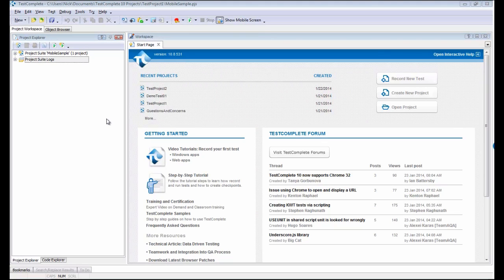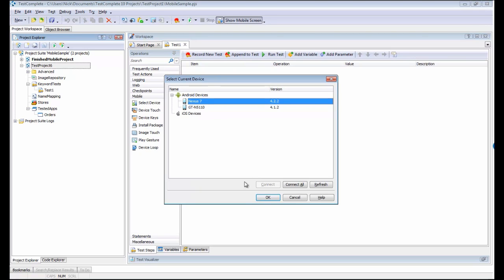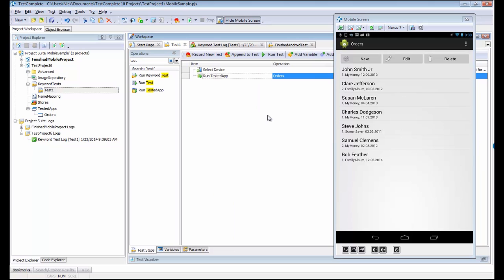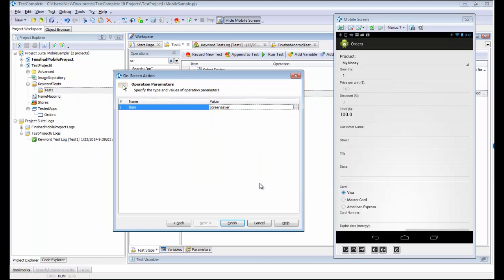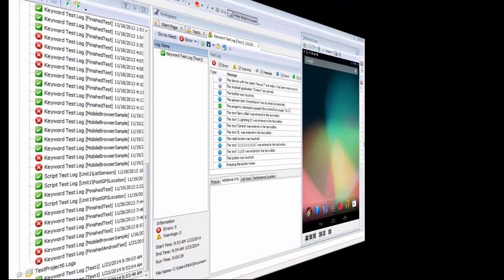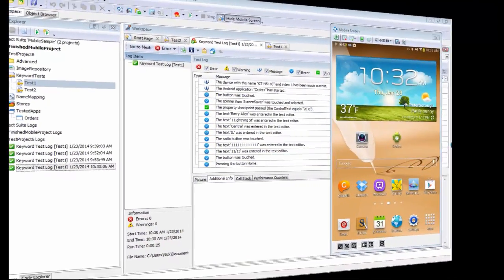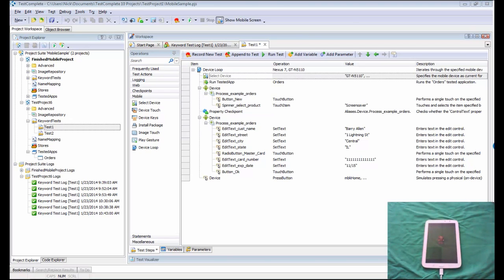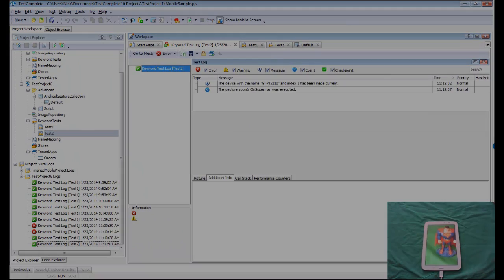TestComplete 10: Mobile Overview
TestComplete is an open test platform for easily creating, maintaining, and executing automated tests for desktop, Web, mobile, and client-server software applications.

TestComplete is especially useful for teams using continuous integration and development--integrating seamlessly with popular 3rd party applications, source control, test management and CI tools.